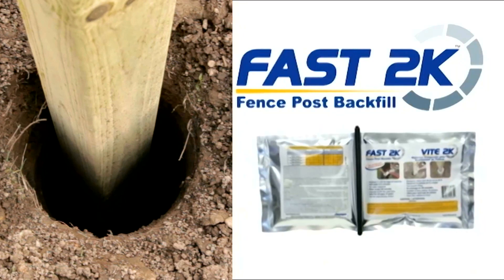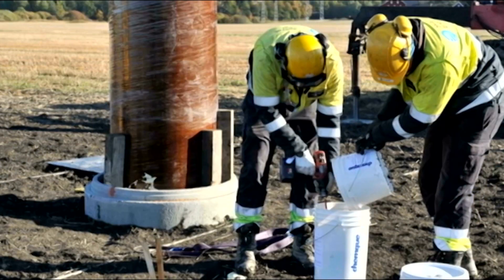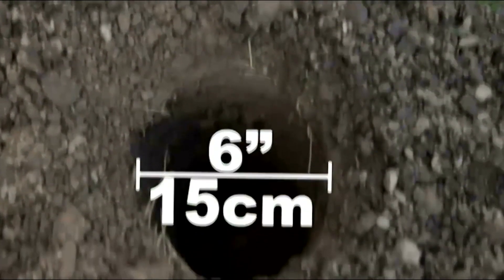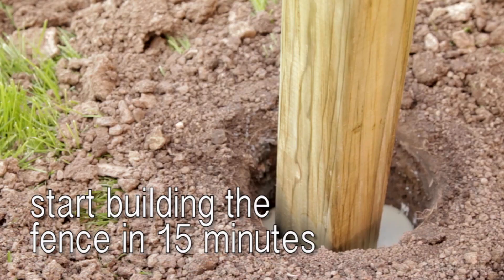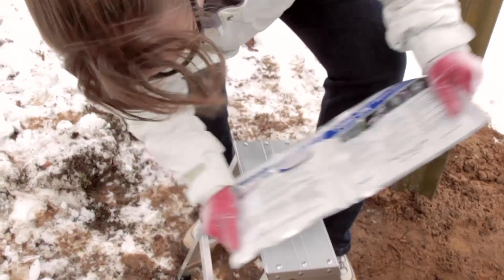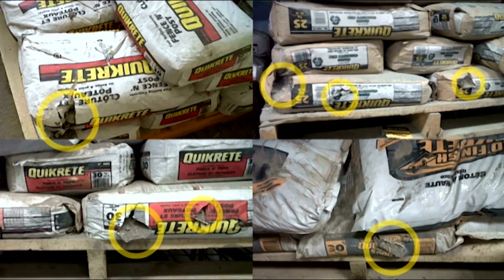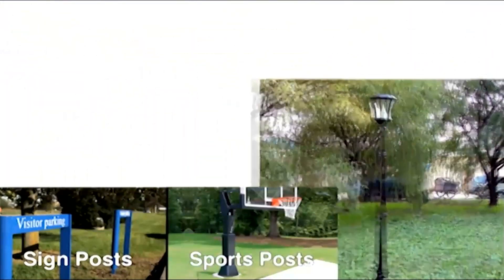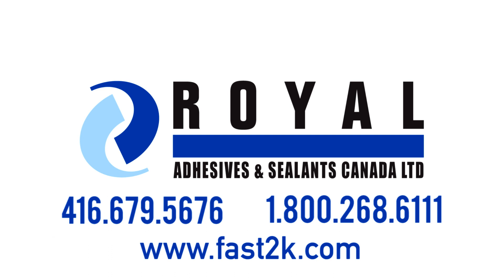Fast2k Demo Video HD 1080p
Setting posts is fast and easy with Fast2K!